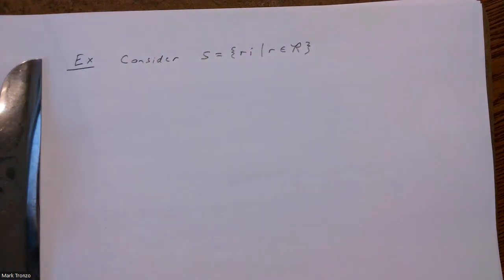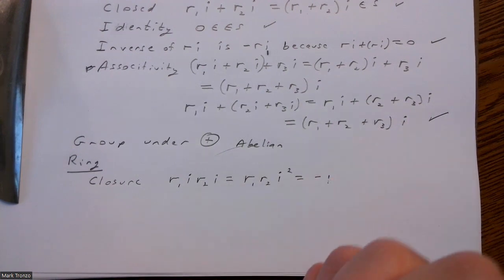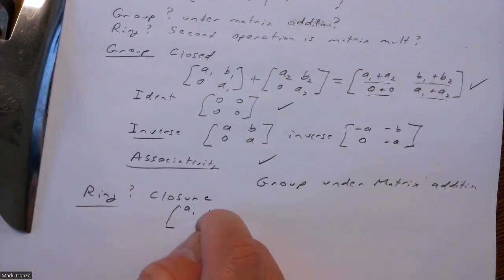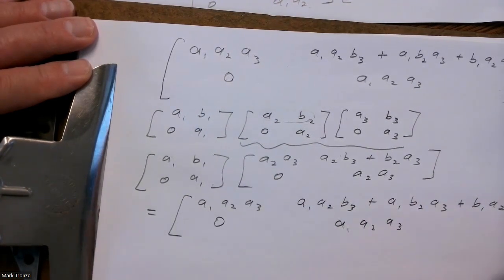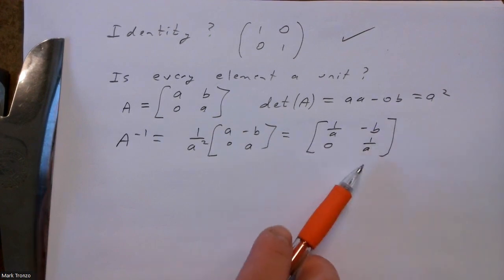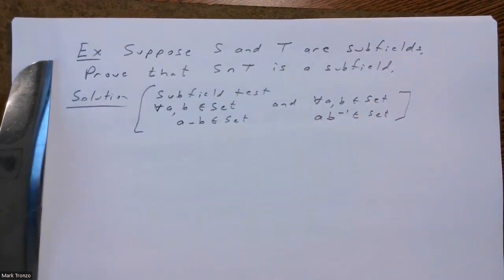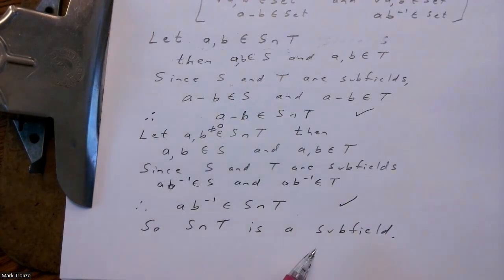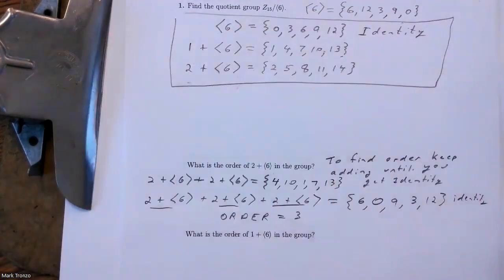Abstract Algebra: Examples and Exam Review Part 1 (Lecture 15)